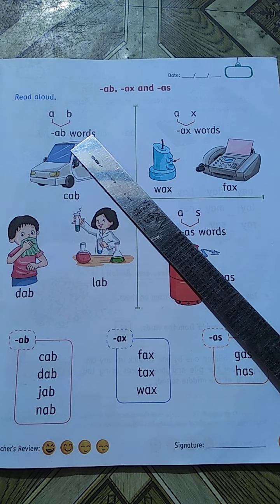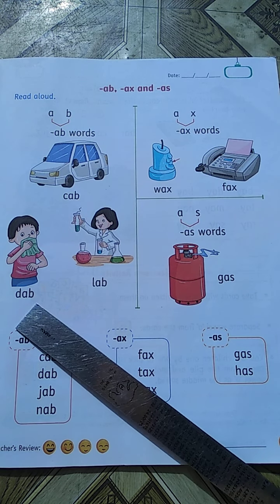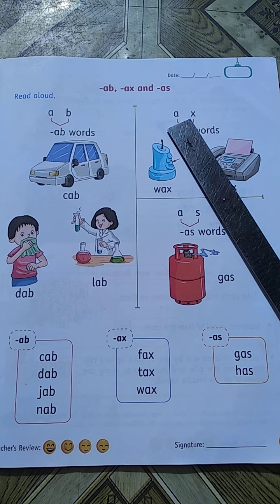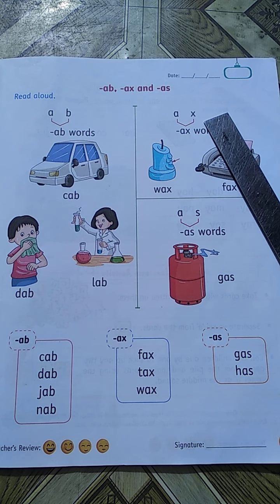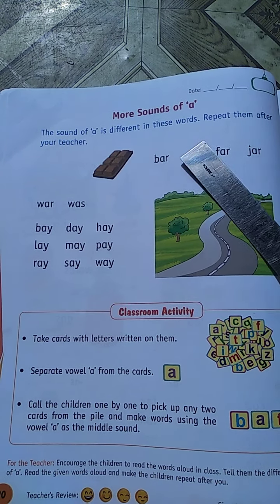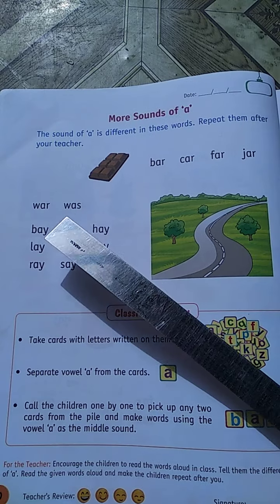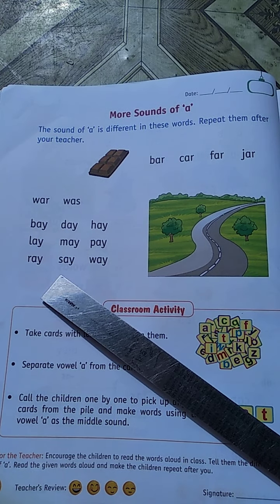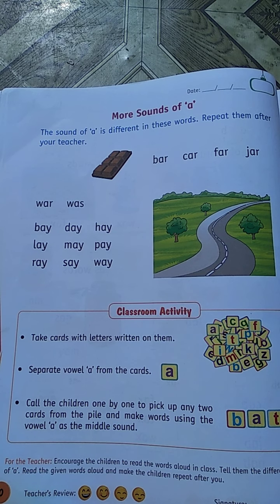A sound words for K. G. Classes